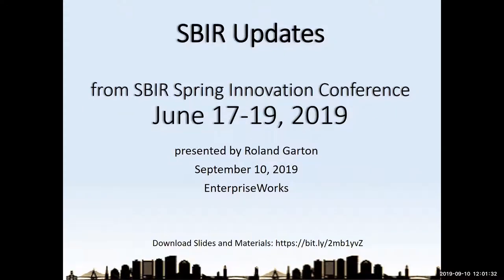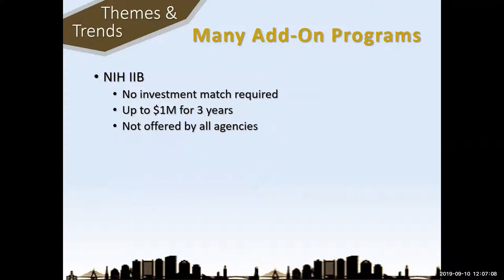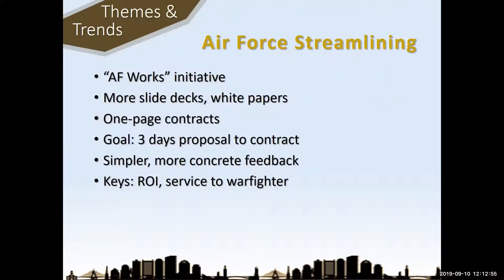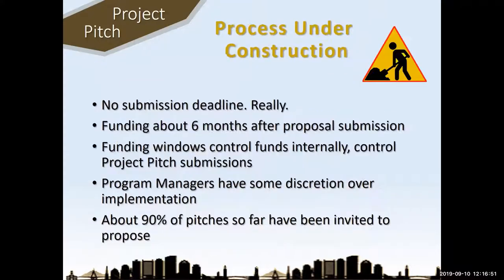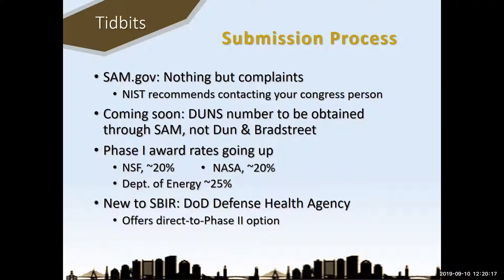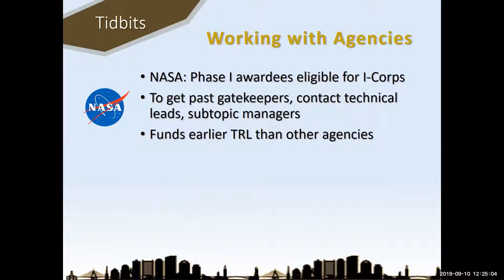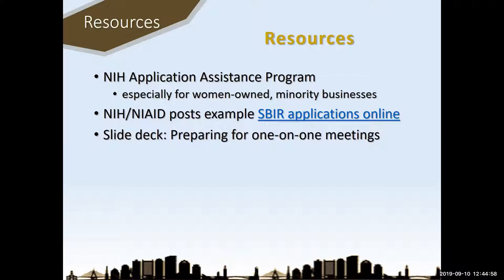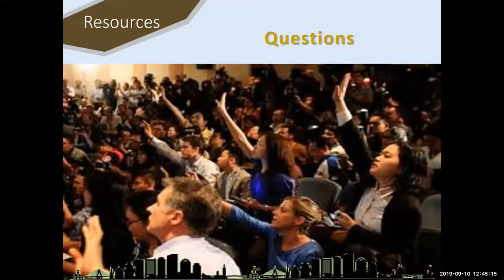SBIR Updates with Roland Garton | Sept. 10, 2019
Roland Garton provides SBIR technical assistance to clients at EnterpriseWorks and also to clients associated with the Illinois University Incubator Network (IUIN). He attended the June National SBIR conference in Boston and heard briefings and updates from the various SBIR granting agencies. In this talk, Roland outlines the conference’s main themes & trends, dives into the new NSF Project Pitch proposal approach, and provides observations, tips, and pointers to those who are considering applying for SBIR grants or are already SBIR grantees.